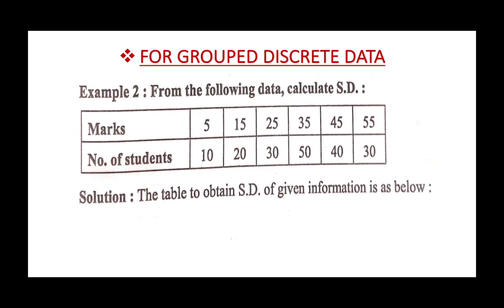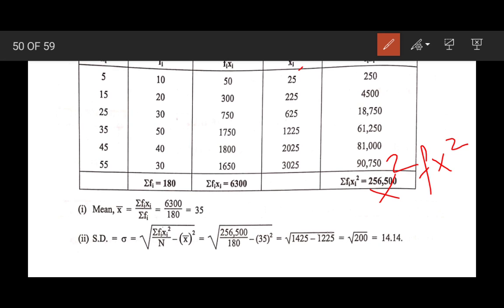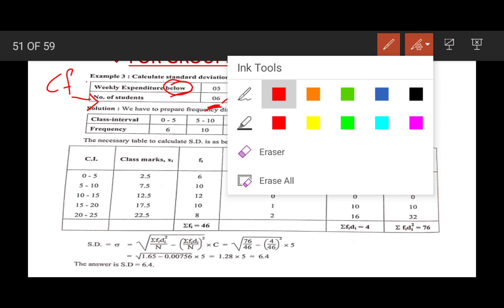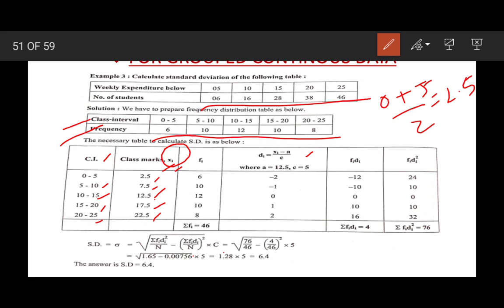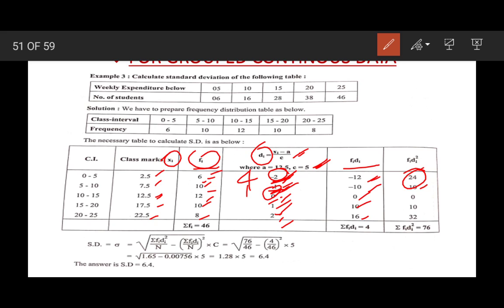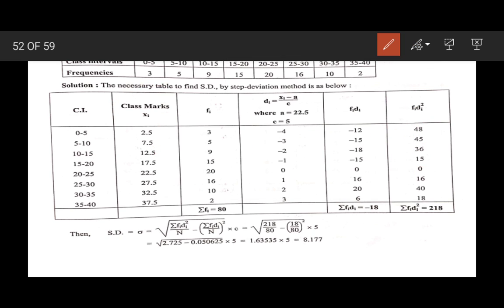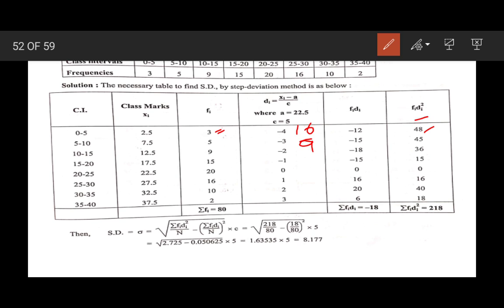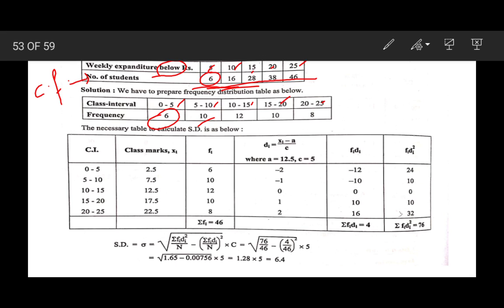Unit 5 Ch 11 Measures of Dispersion 8